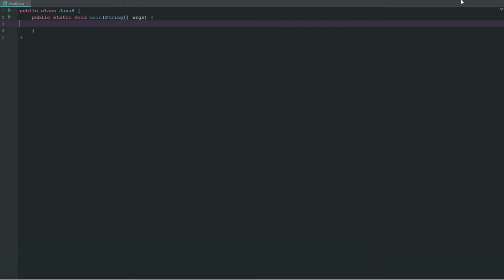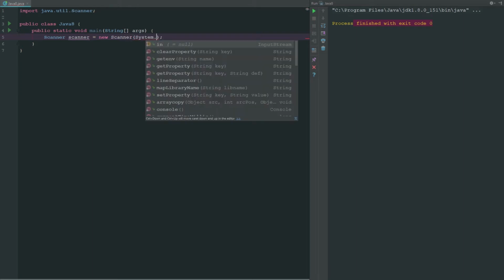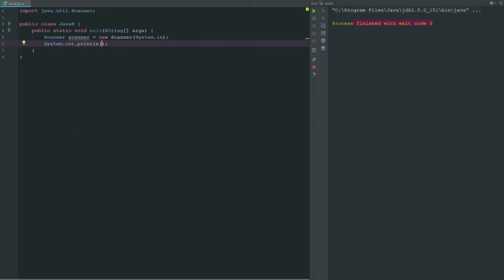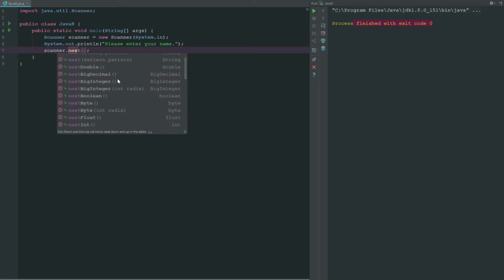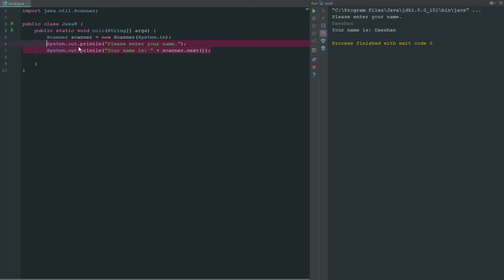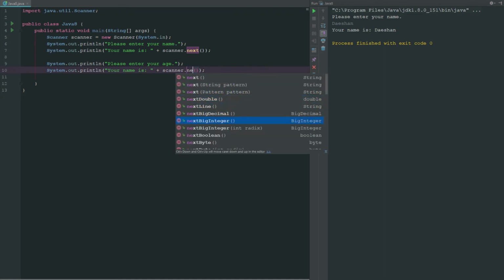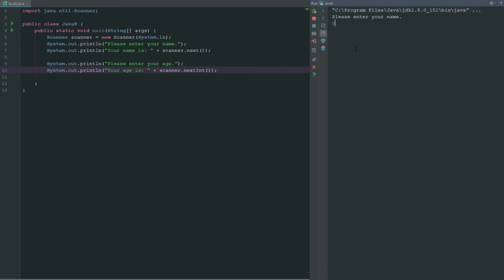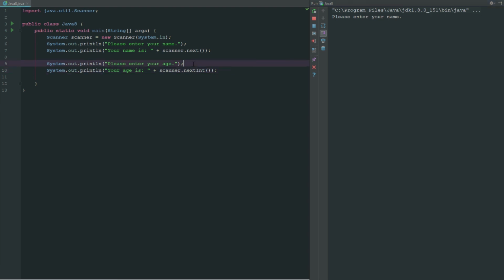Java Programming Tutorial - Getting User Input - Episode 4